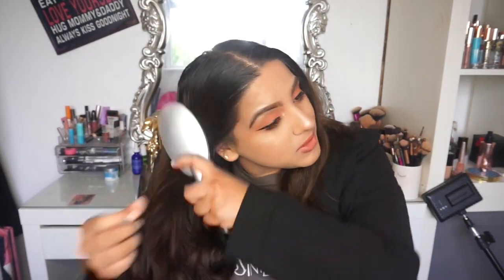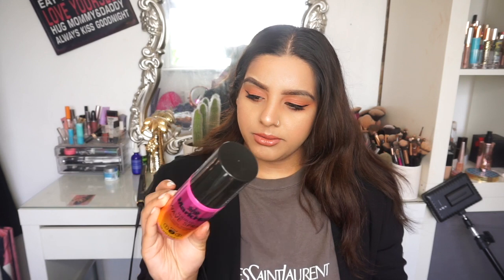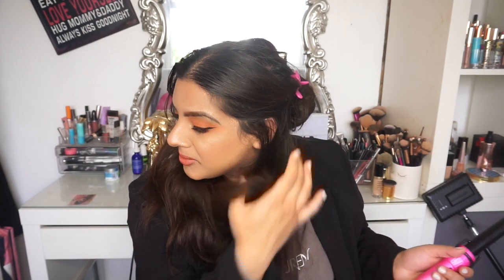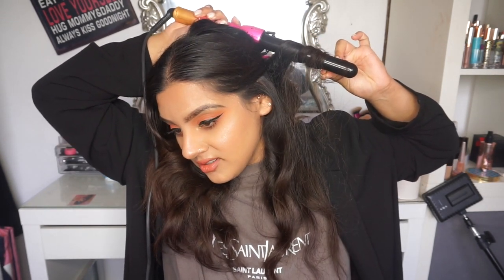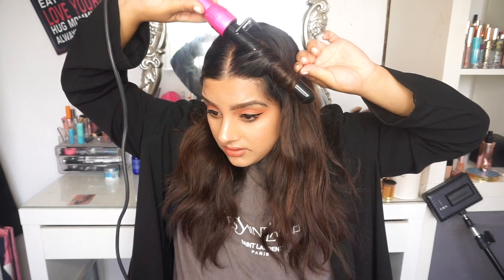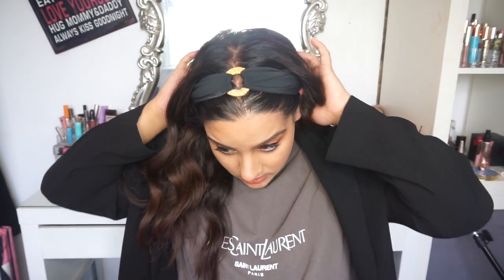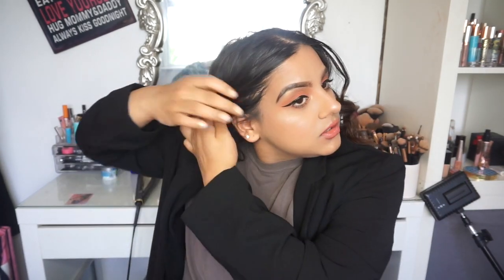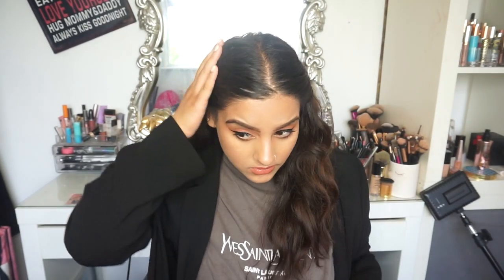GRWM style my hair with me!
I had somewhere to go for the evening and this is how I style my hair in somewhat of a rush.

I might have been abit in decisive!

Ney x